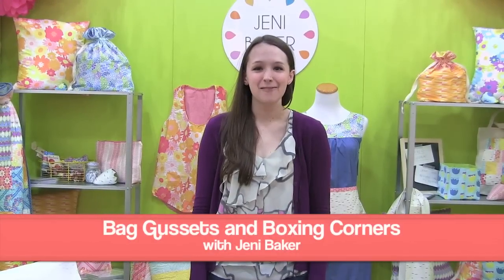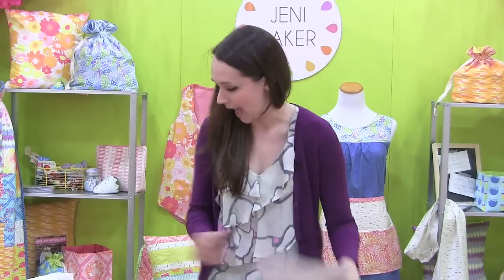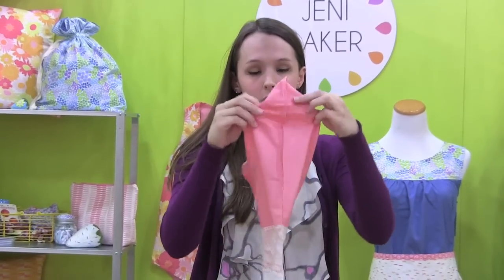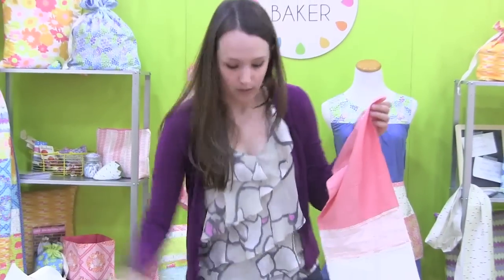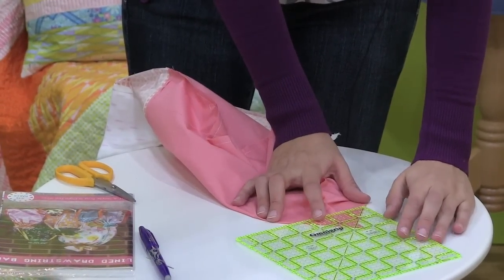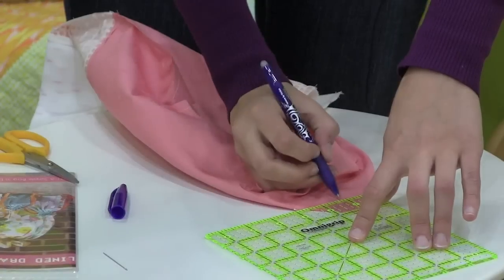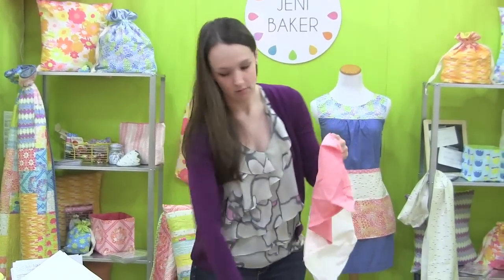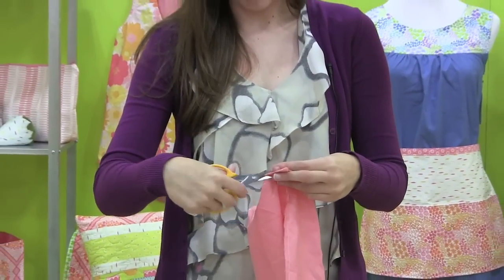How to Put a Gusset on a Bag - Jeni Baker - Fall Quilt Market 2013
Jeni Baker of In Color Order discusses tips and techniques for  bag making!  Watch this video to see how you box corners and add gussets to a bag!  Try this technique yourself for perfect boxed bags!